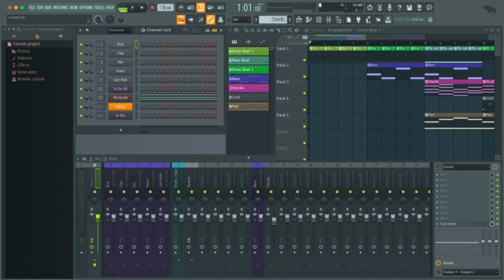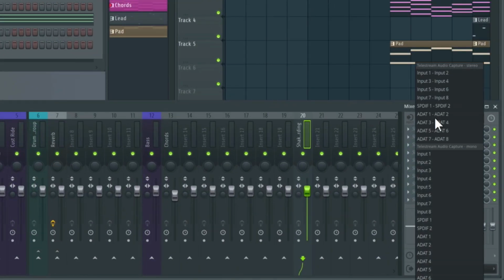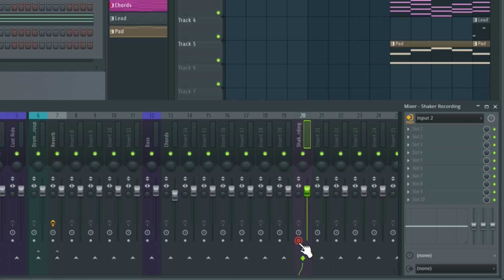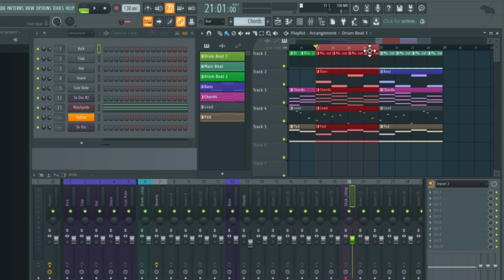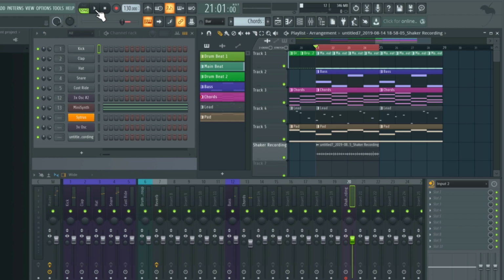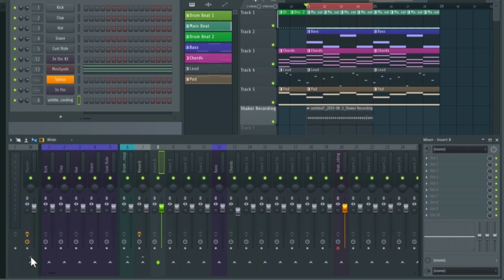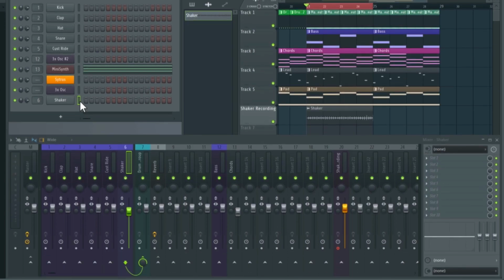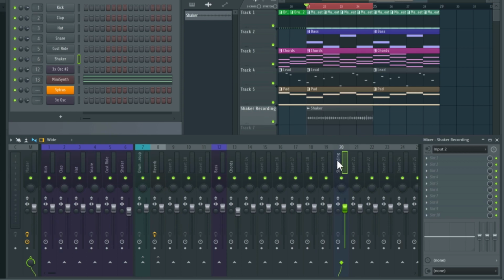FL Studio: Recording Audio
This YouTube channel does not provide financial advice.